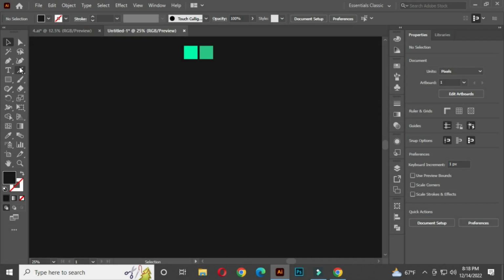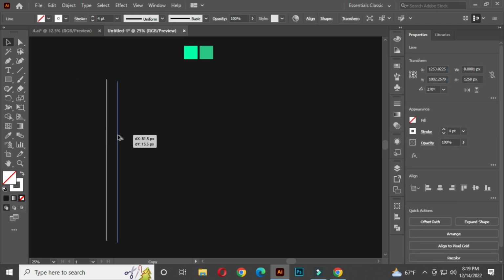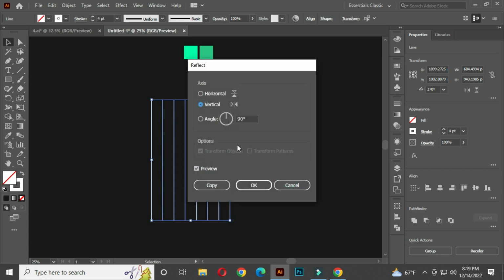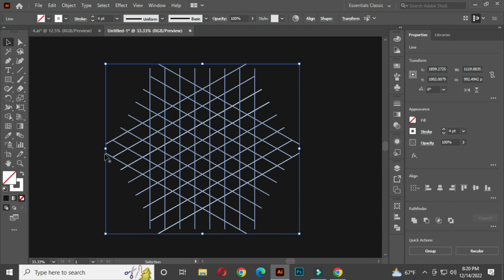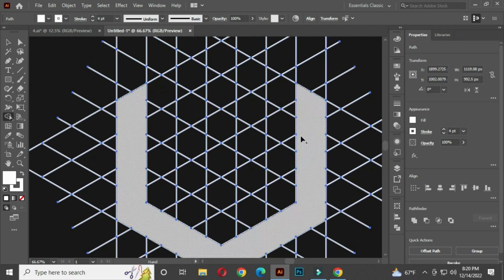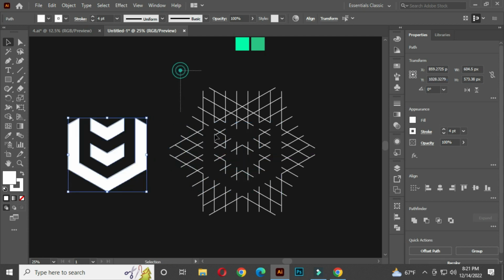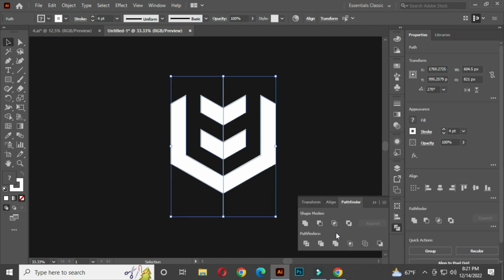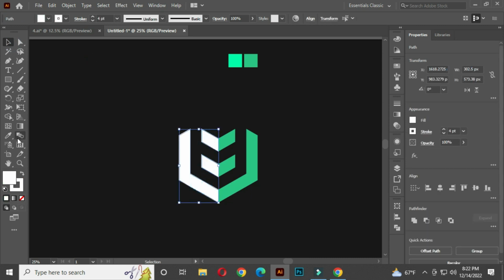How To Design A Logo Using Grid System | Adobe Illustrator Tutorial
How To Design A Logo Using Grid System | Adobe Illustrator Tutorial  | SIKDER ALHAZ

Hello Everyone, In Todays Tutorial I will Show You How to Design a Financial  logo Using Grid System .